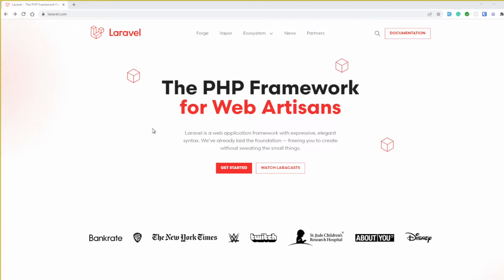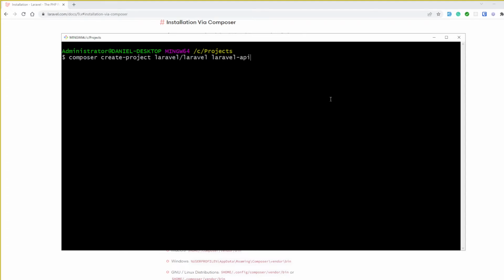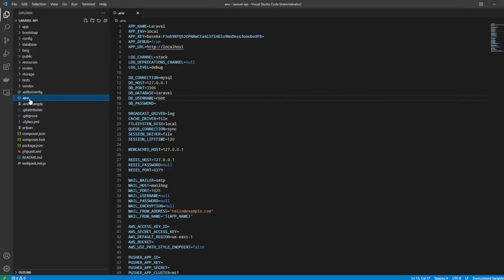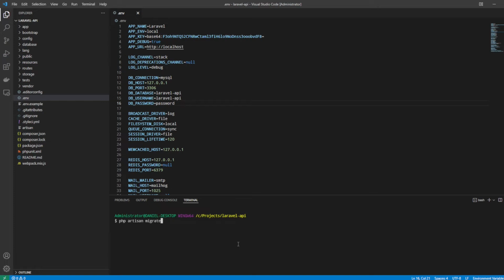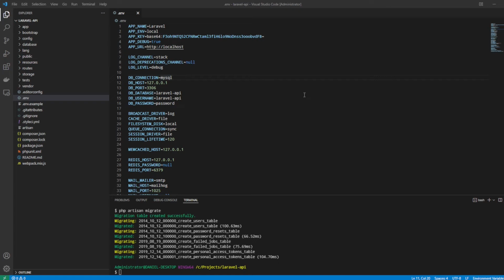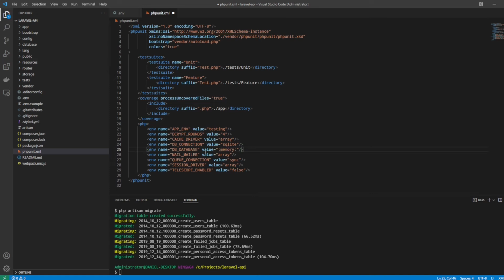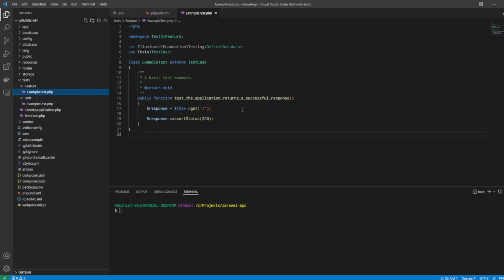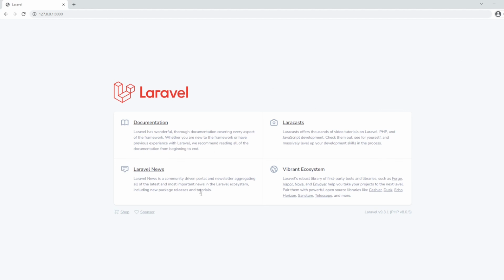How to install Laravel 9 from scratch - Learn Laravel API Tutorial - Ep1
In this series we will focus on Laravel API development and in this episode we will cover:

- Laravel Installation
- Connecting to a MySQL database
- Setting up a testing environment using PHPUnit

We will cover aspects of User Registration, which will include the Controller, the Form Request, a Service class, and the Resource class.

I offer free code reviews as a way to give back and share my knowledge with the community.